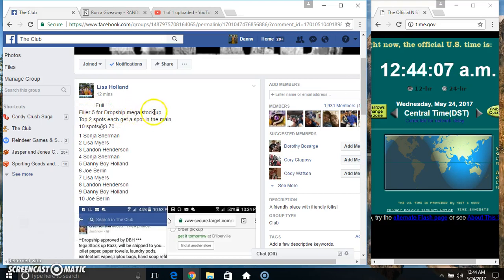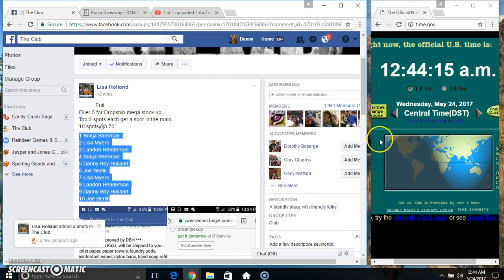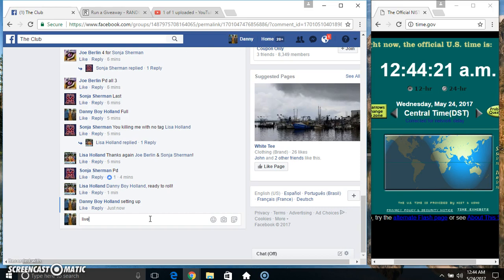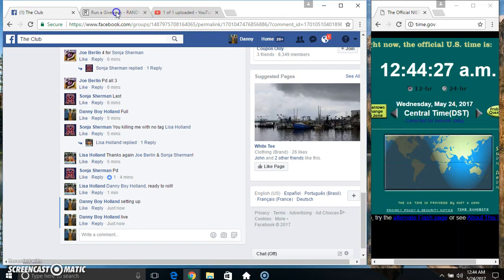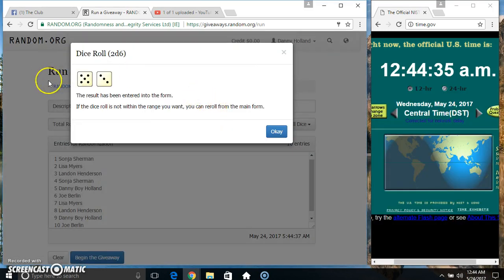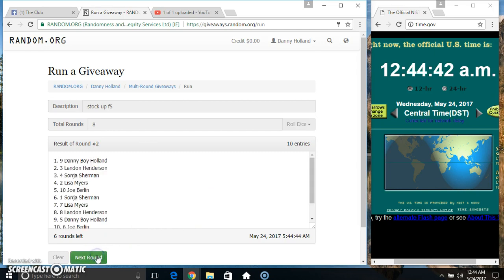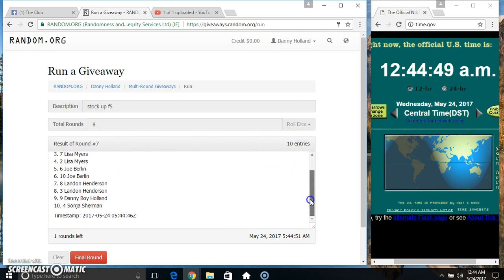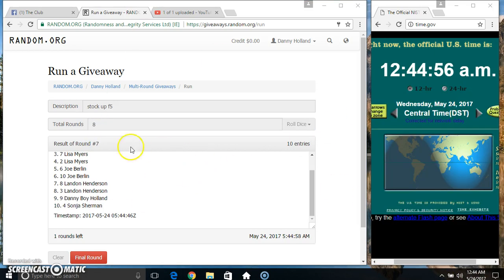stock up f5